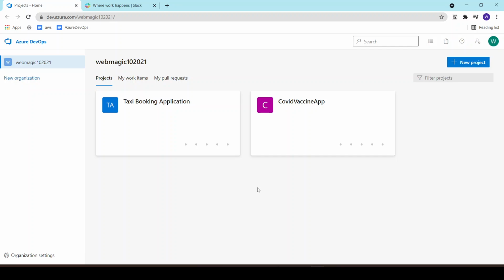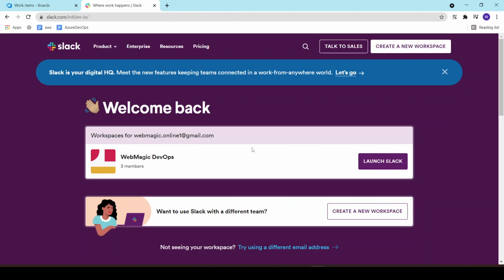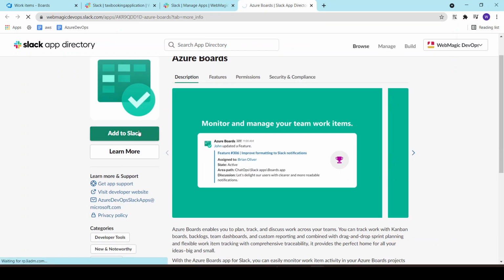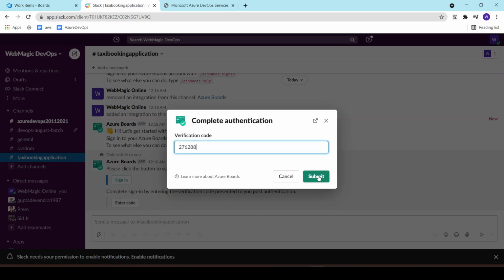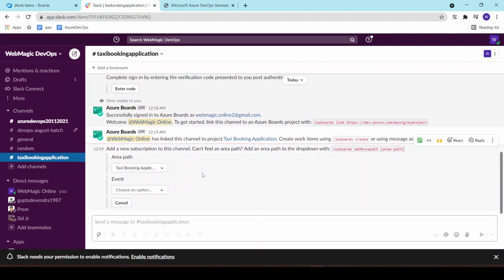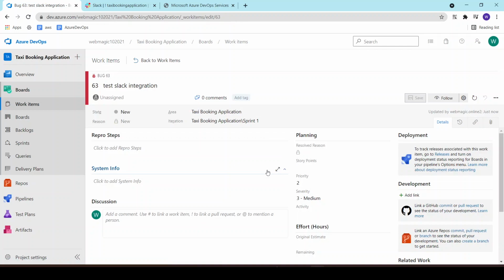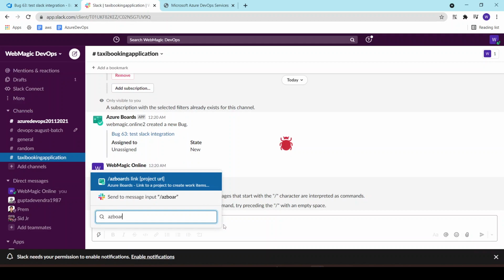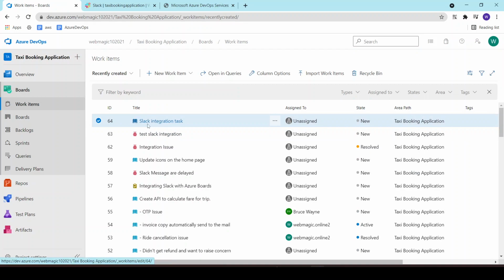Integrating Azure DevOps Boards with Slack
This hands-on lab demo shows you how to integrate Slack with Azure DevOps Boards which helps developers for seamless communication